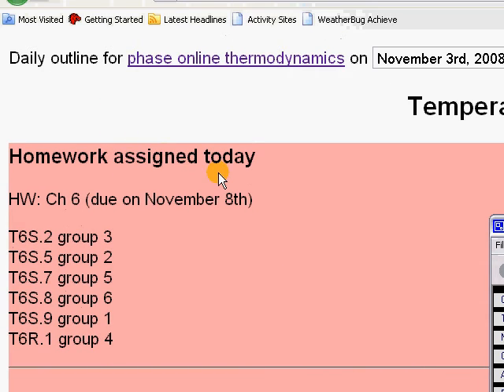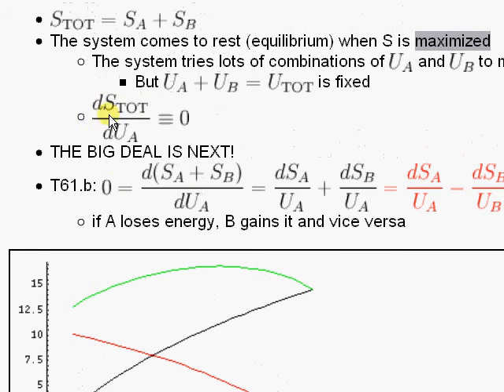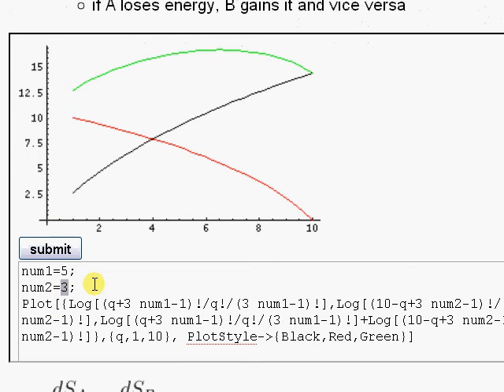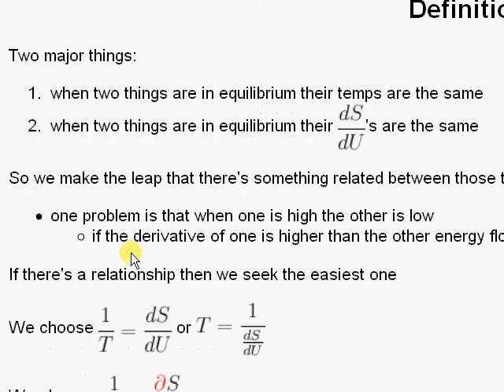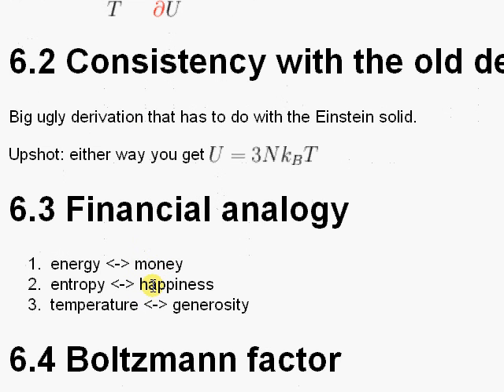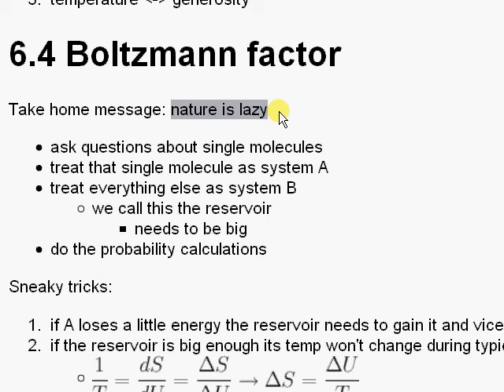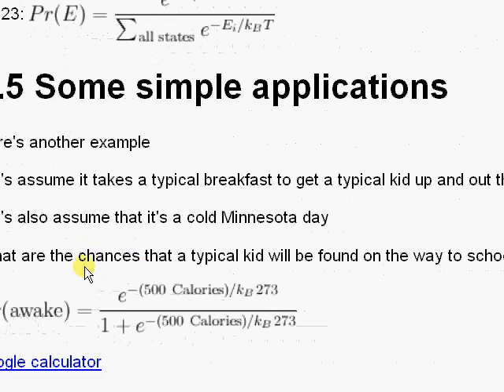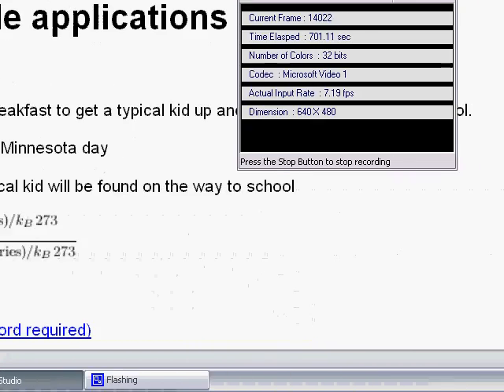Chapter 6 screen cast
PhASE thermodynamics 2008